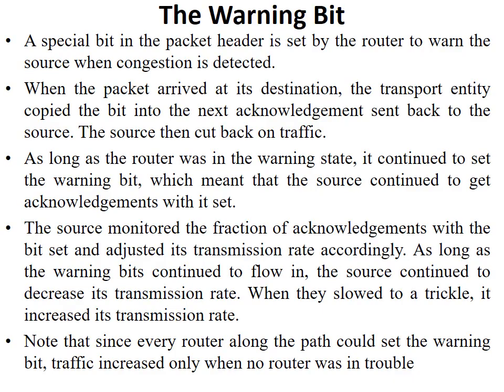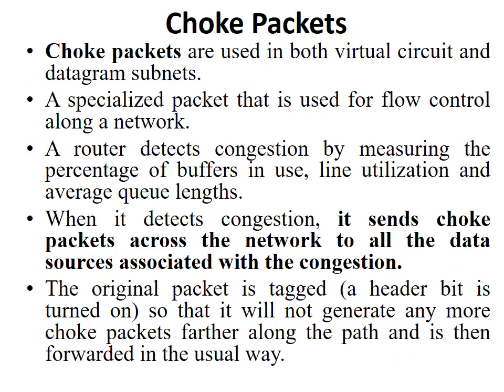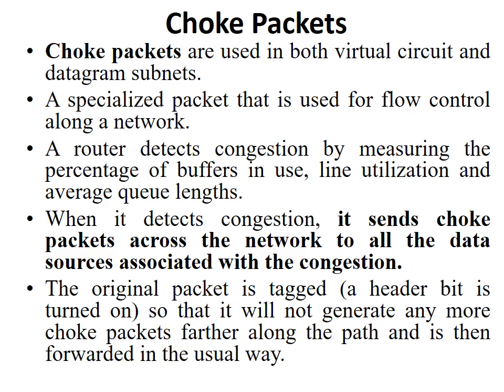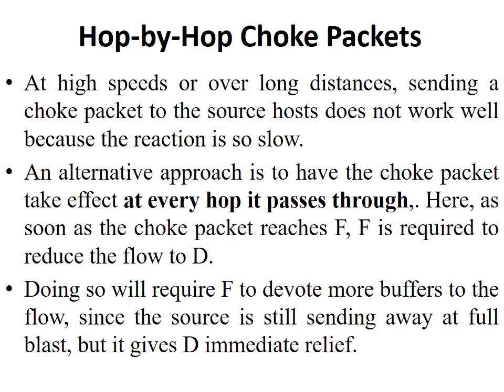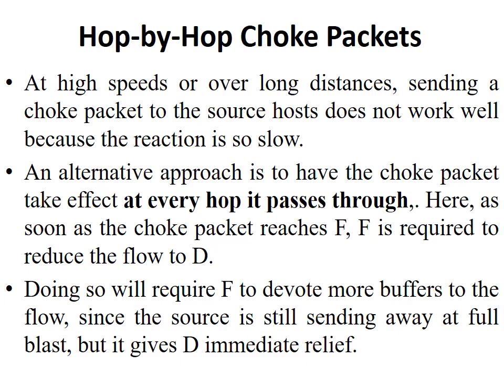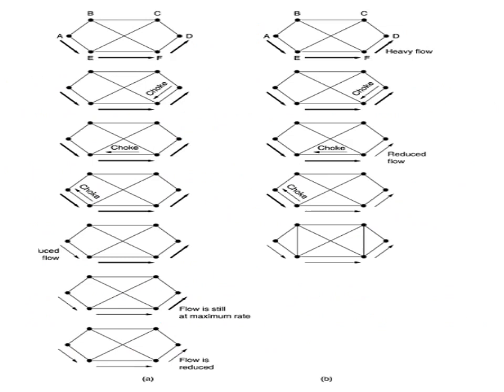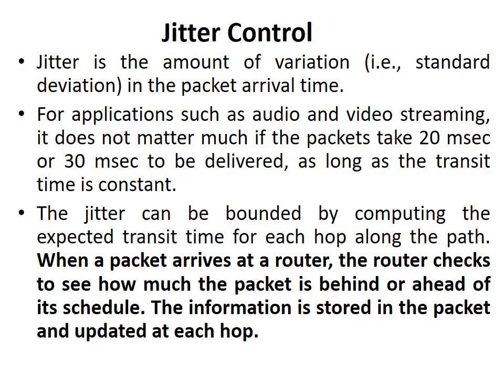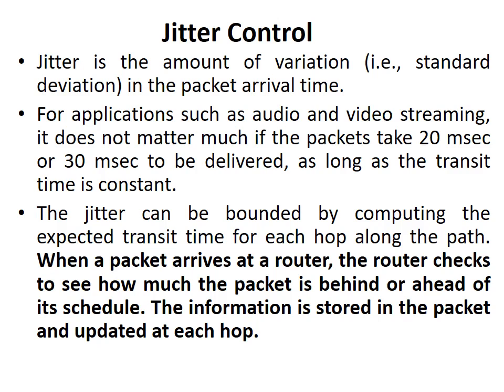CS 306 Computer Networks -Module 4- Part2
Congestion Control in Datagram